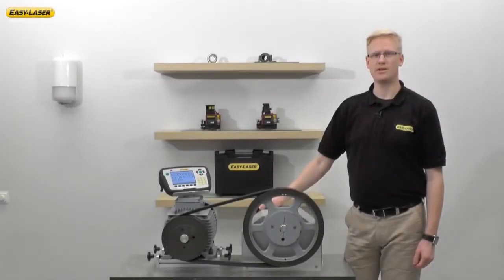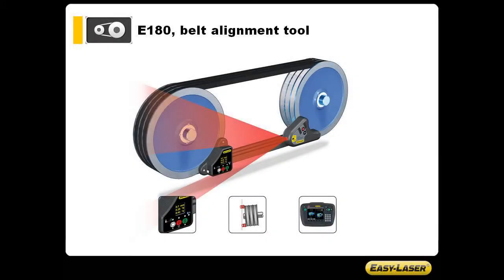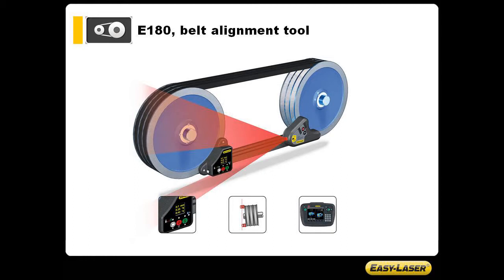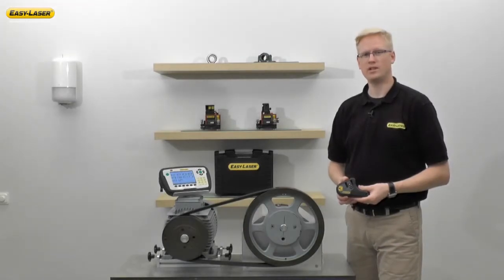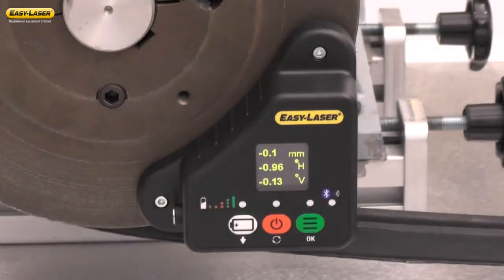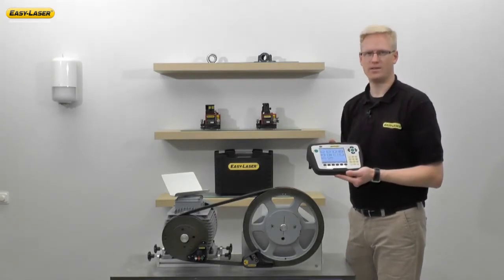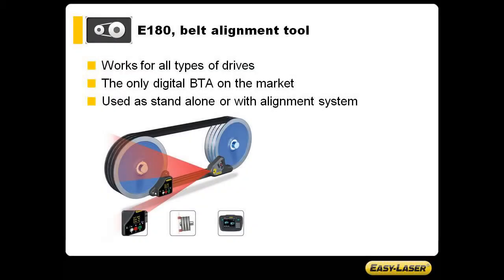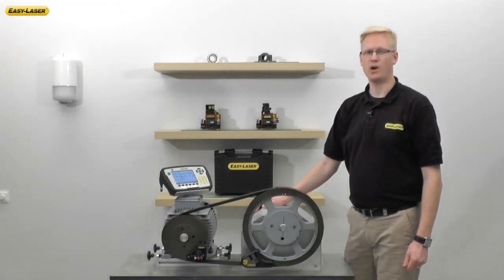Alinhador Easy Laser® E180 - Kit Polia com Bluetooth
Agora você pode utilizar seu alinhador de eixos para fazer também alinhamento de Polias, utilizando o E180 Kit Polia com Bluetooth (Sem Cabo);
A Easy-Laser mais uma vez destacando-se no mercado!